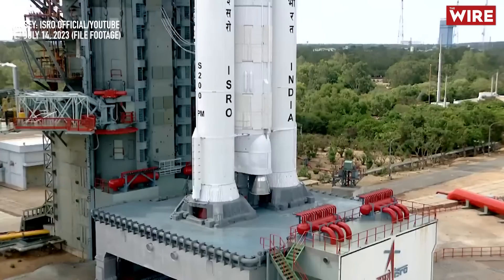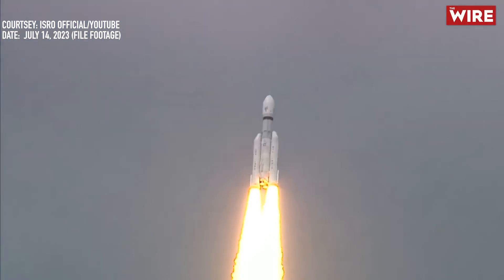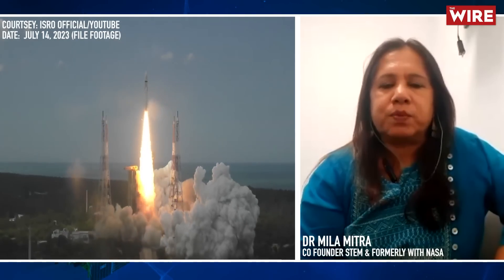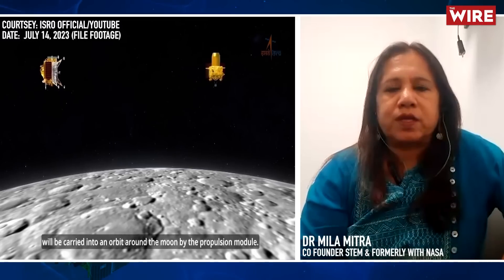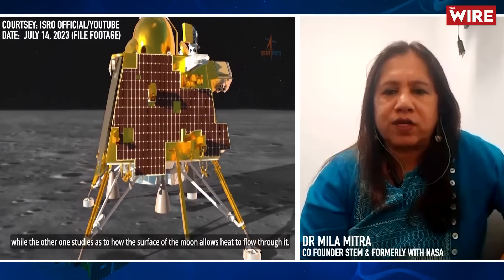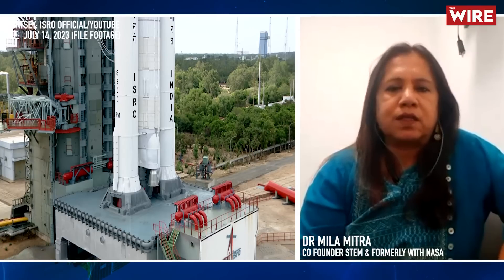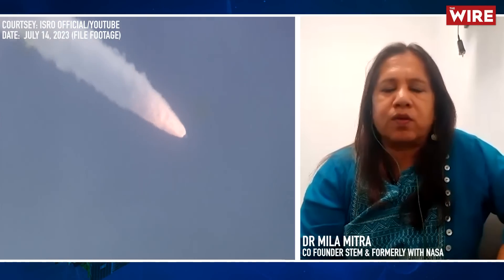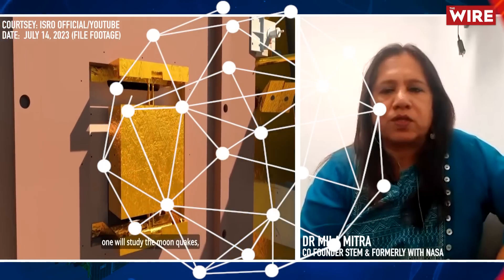“Confident Of a Successful Landing”: Key Points On How Chandrayan-3 Is Better Than 1 & 2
As Chandrayaan-3 is just one day away from attempting a historic soft landing in the Moon’s south pole region, The Wire speaks with Mila Mitra, co-founder of Science Technology, Engineering and Math (STEM).

We understand some important aspects before the Chandrayan-3 lands o the surface of the moon. Mitra, like other scientists, is confident of a successful landing on moon’s surface. She tells how Chandrayan-3 is better than the previous two endeavours.

The Moon’s far side always faces away from the Earth. It also receives sunlight but is often called the “dark side of the Moon” because there are many unanswered questions about it. If Chandrayaan-3 successfully attempts a soft landing, India will be only the fourth country to do so on the Moon’s surface and the first to do so near its south pole.

The lunar south pole region has interested scientists due to the possibility that it contains pockets of frozen water in areas that have been in the Sun’s shadow for billions of years. Scientists think that water ice on the Moon could help sustain human missions there and supply propellant to spacecraft headed to farther destinations in space.

More in the video below.

Join The Wire's Youtube Membership and get exclusive content, member-only emojis, live interaction with The Wire's founders, editors and reporters and much more. Memberships to The Wire Crew start at Rs 89/month.